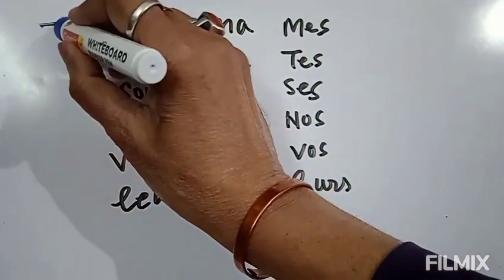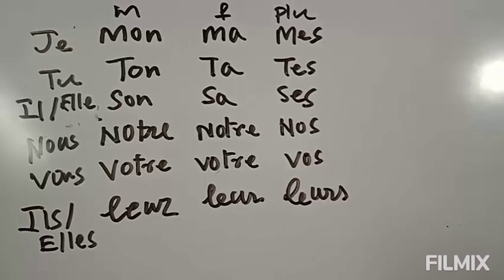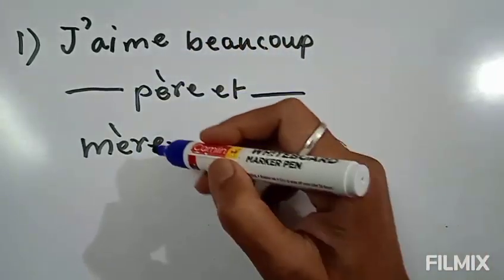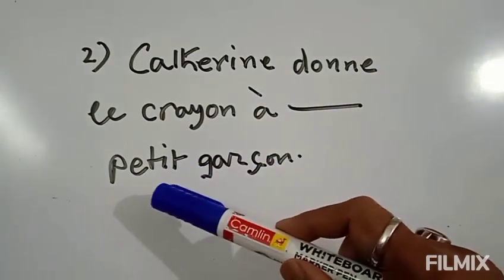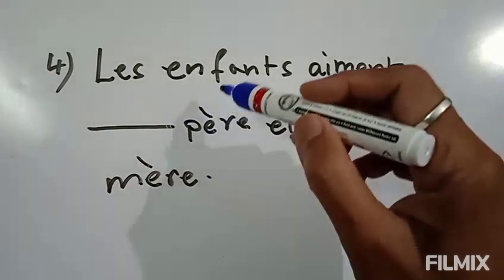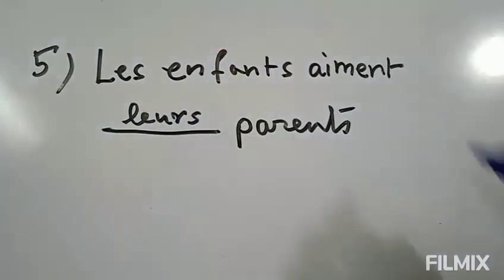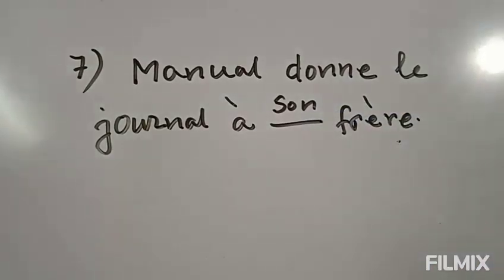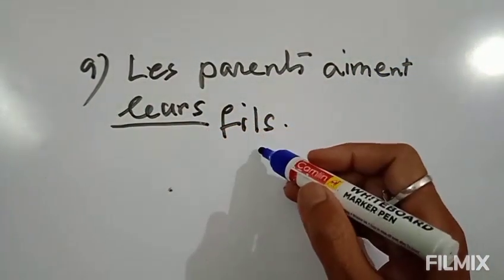Master Adjectif Possessif in French Grammar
Adjectif Possessif French grammar

For French Communicative Course and personal Guidance regarding CBSE,ICSE French 2nd or 3rd language please Contact

French Learning Centre Best French Language Guide and Tutor in Kolkata, Salt Lake and Newtown. Imparting Training in French language Online to students of all levels including Canadian Jobs Aspirants and Canadian Immigration Successfully more than two decades.

Best French Learning Book including Best French To English and English To French Dictionary Available at Best Discounted price and Buy your choice from the biggest Ecommerce House. Cick Here To Check Special Discounted Price:-